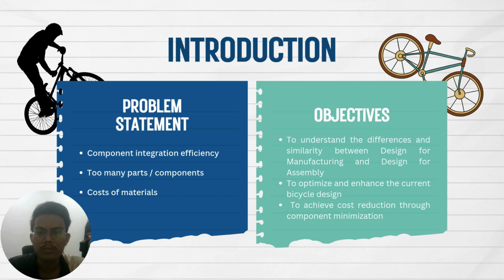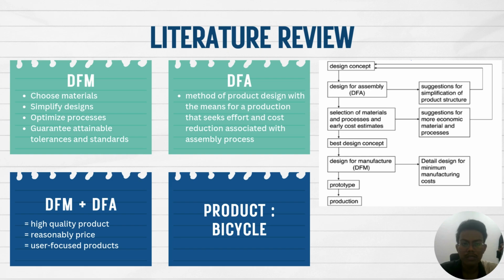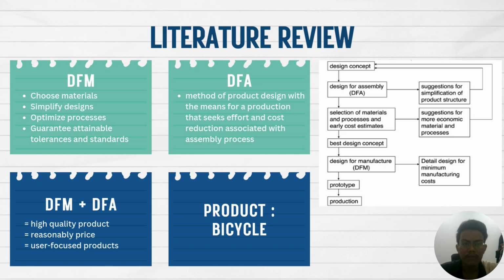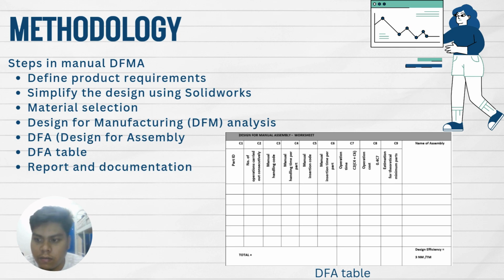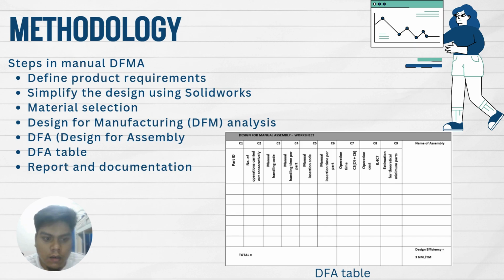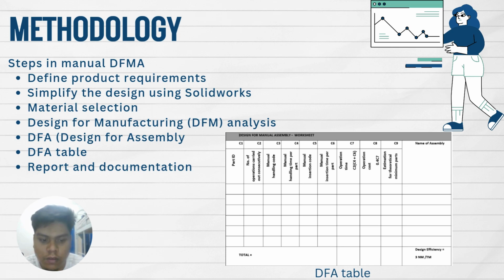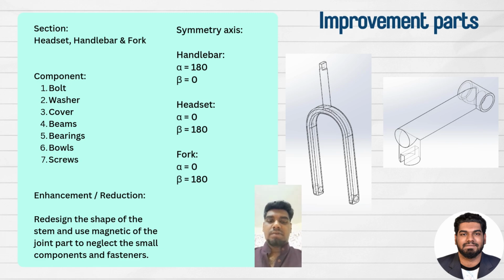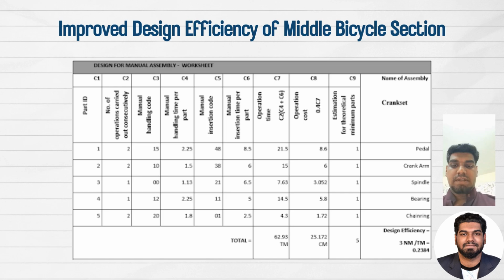improved bicycle design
group 2.(dfma)